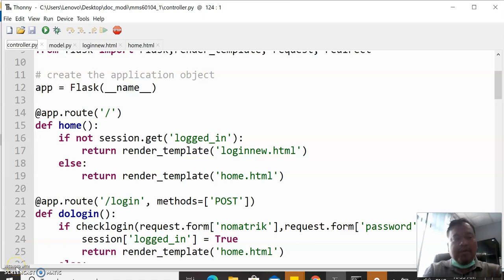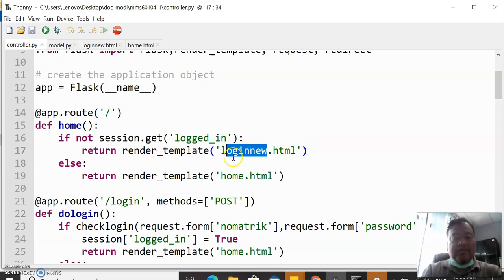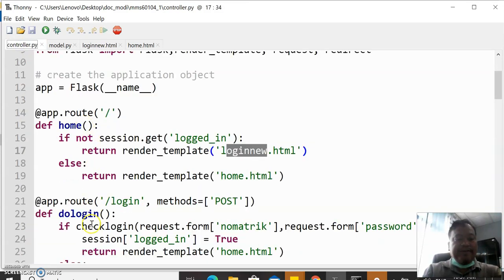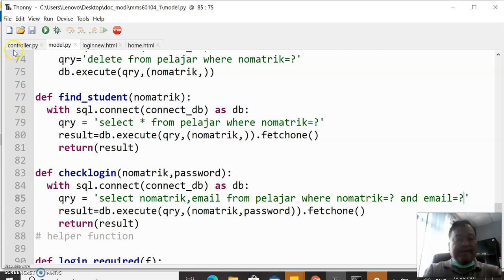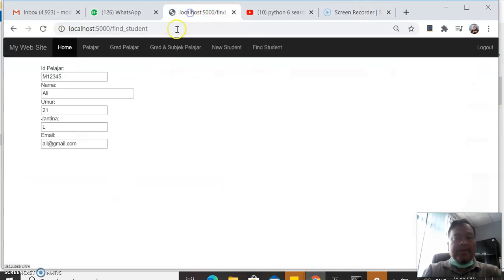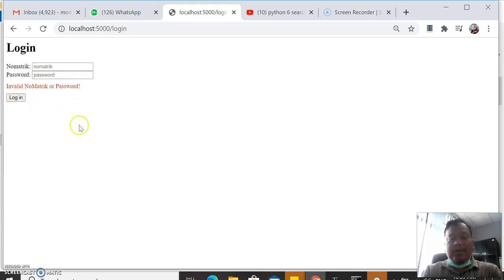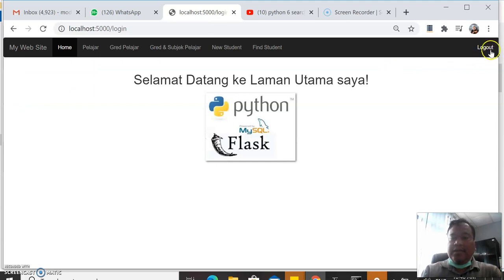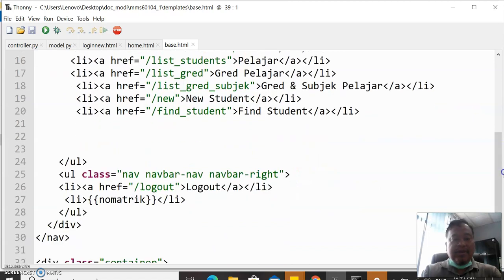python 07 login